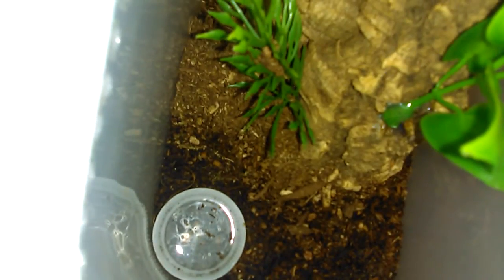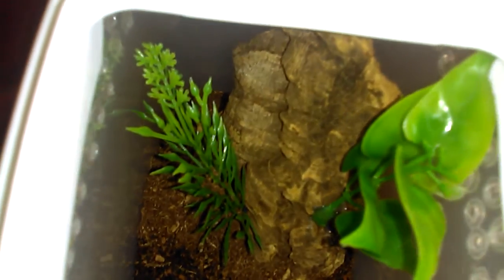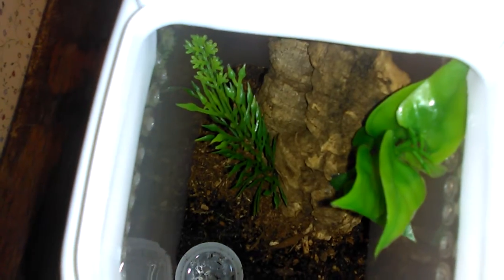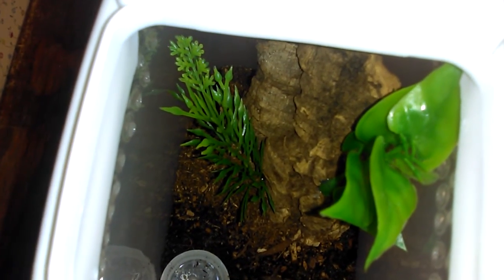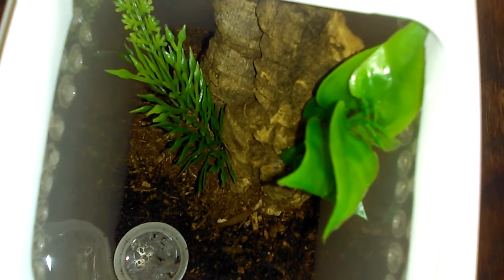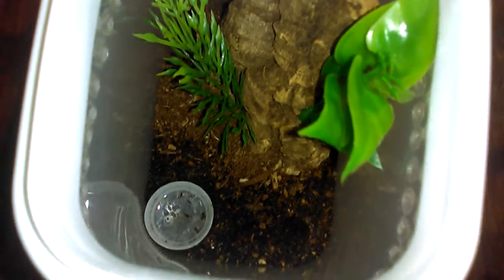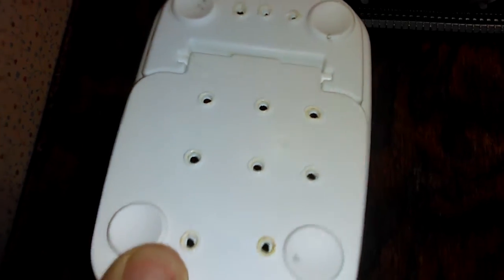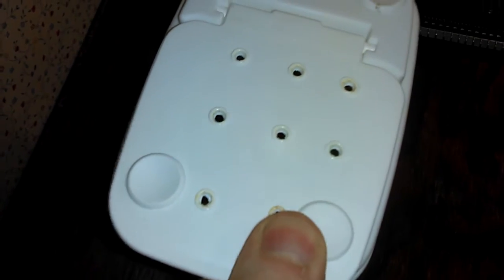An Easter molt. Poecilotheria fasciata.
Just thought I'd share the molt update. Hope everyone has a great Easter.